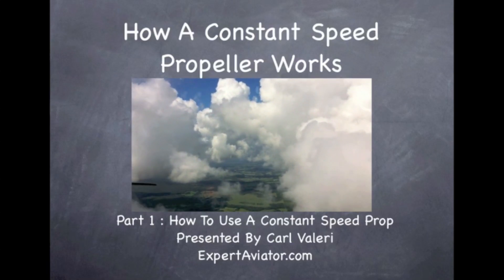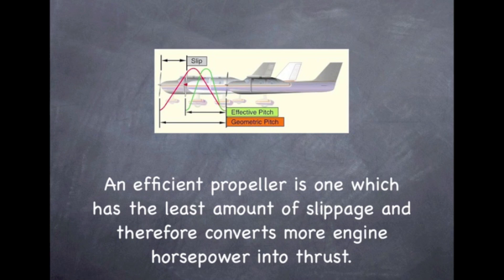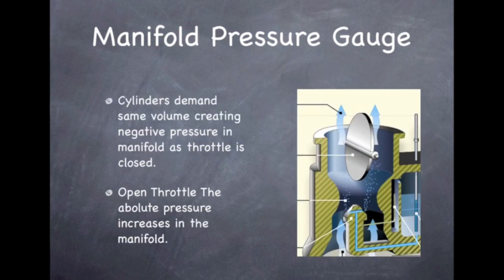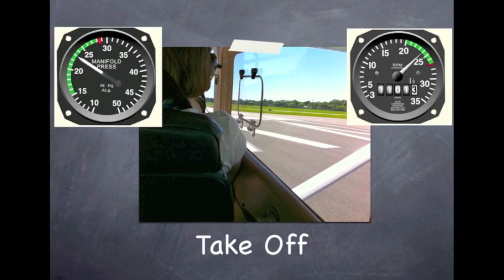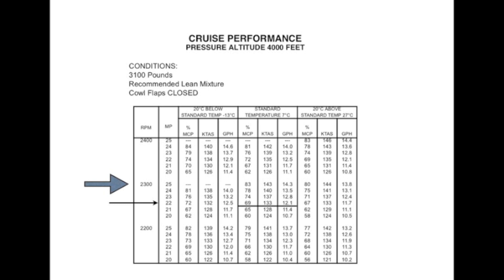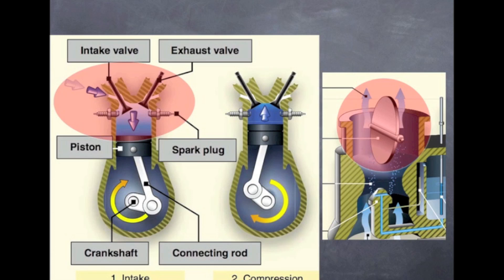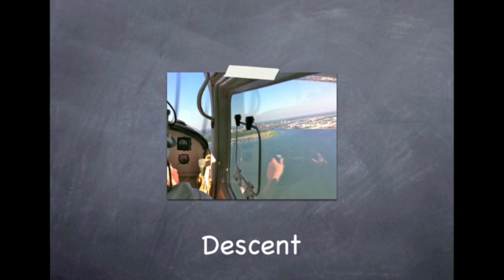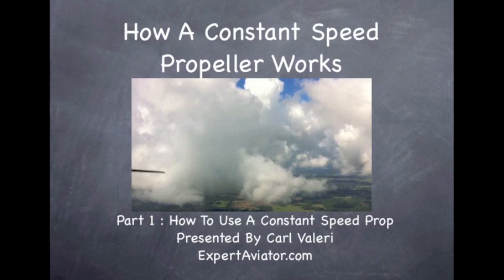ConstantSpeedPropPart1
Learn The Basics of How a Constant Speed Propeller works.